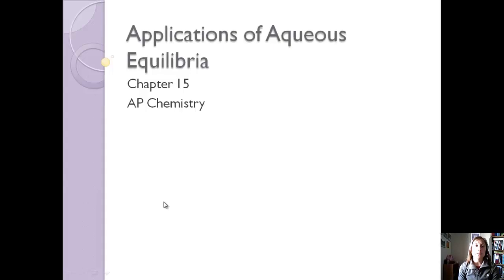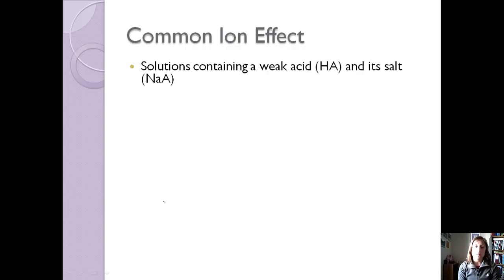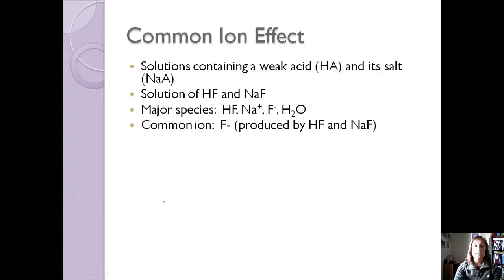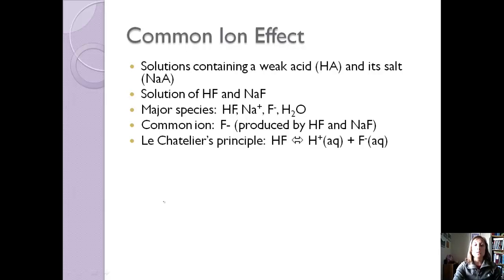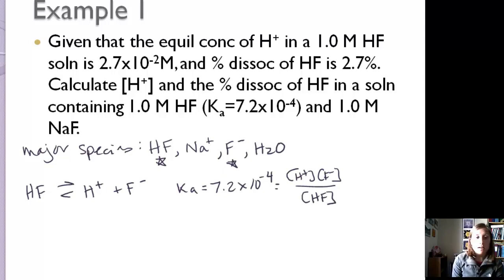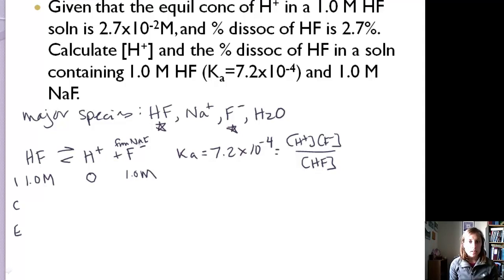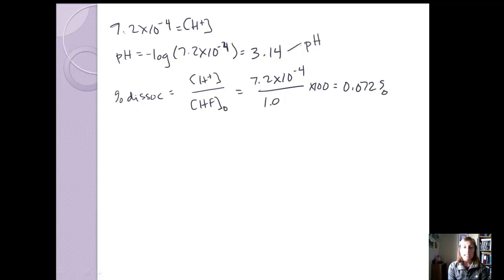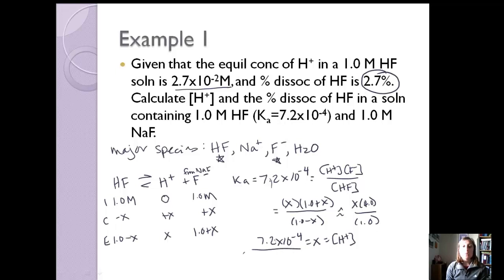Section 1-Common Ion Effect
Introduction of the Common Ion Effect and how it relates to solutions of acids and bases.